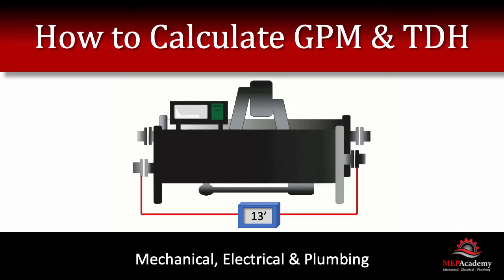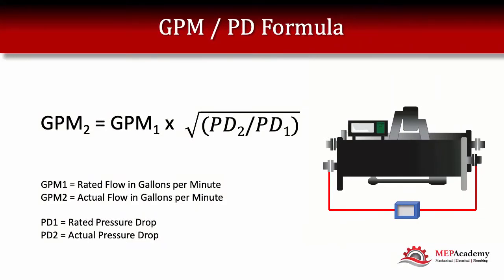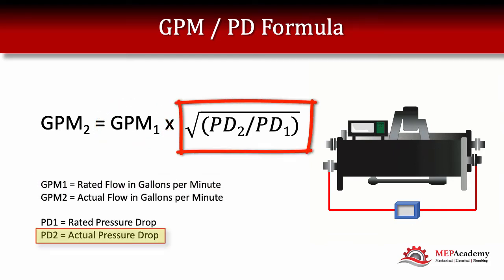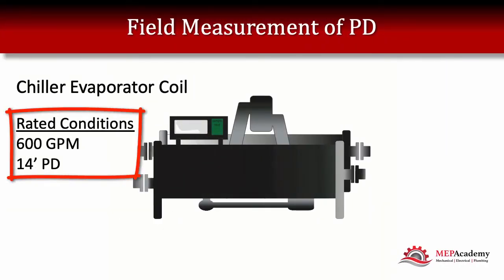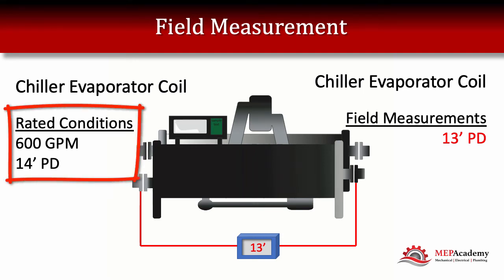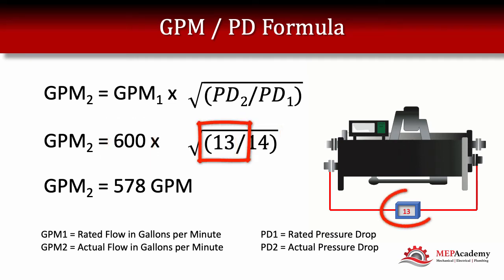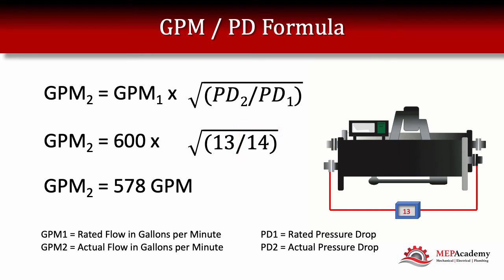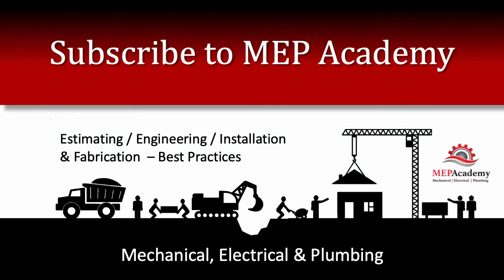How to calculate GPM or TDH for a Coil or Chiller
Measuring flow (GPM) across a new coil or Chiller is easy with this formula which compares the Actual Pressure Drop against the Rated Pressure Drop to determine the Actual GPM

Calculating GPM is simplified using this formula.

ESTIMATING SPREADSHEETS